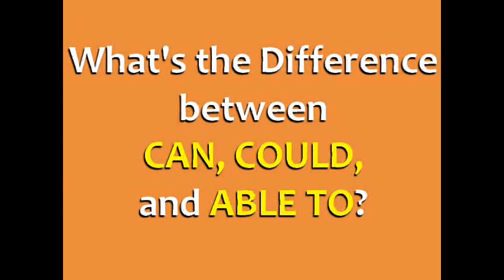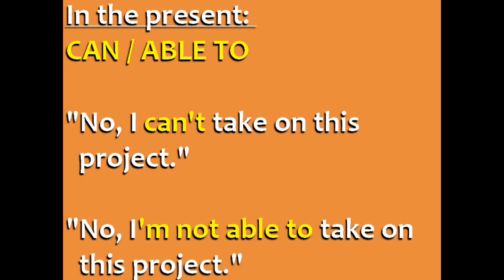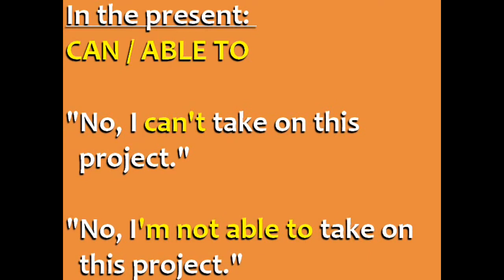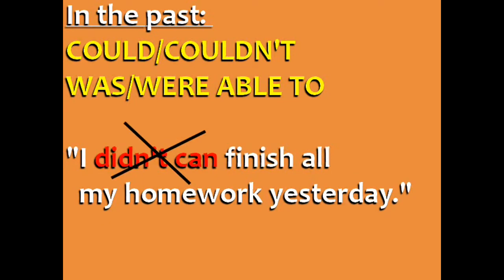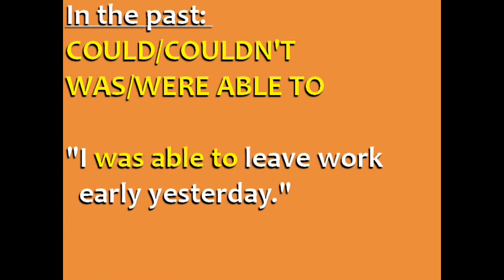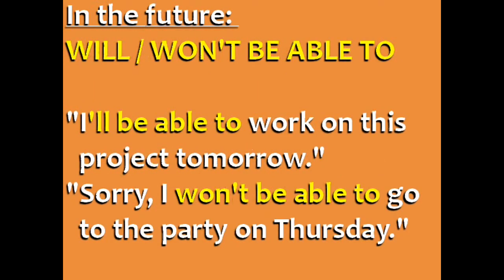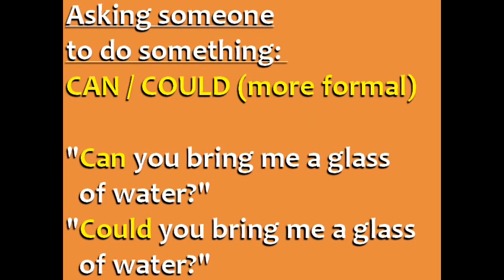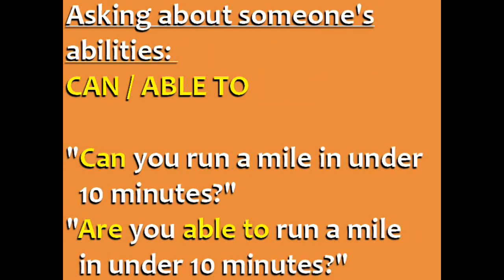Englisch Lernen ☆ "CAN", "COULD", & "ABLE TO": Was ist der Unterschied?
) Englisch Lernen mit dem Thema: Was ist eigentlich der Unterschied zwischen den englischen Begriffen "CAN", "COULD", und "ABLE TO"?

Mehr dazu in diesem Video. Lernen Sie diese Ausdrücke zu verstehen und richtig anzuwenden. Erweitern Sie Ihren Wortschatz.

Ich hoffe dieses Lernvideo hat Ihnen geholfen.

Dieses Video wurde von einem anderen YouTube-Nutzer erstellt und durch die Lizenz CC-BY für die Wiederverwendung zugelassen. Der Kanal des Nutzers ist: